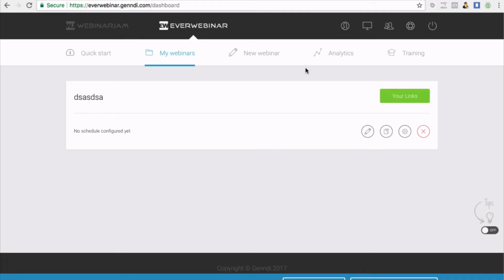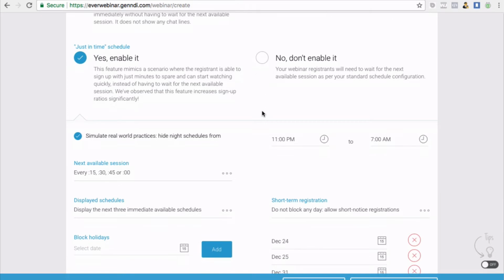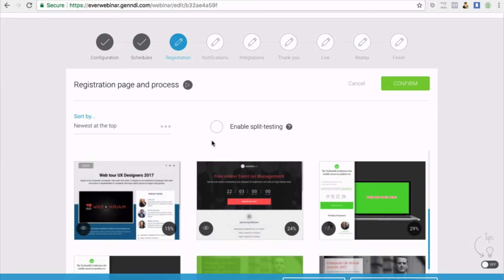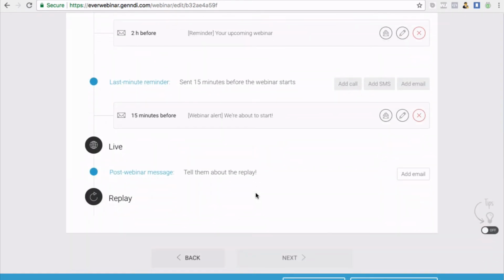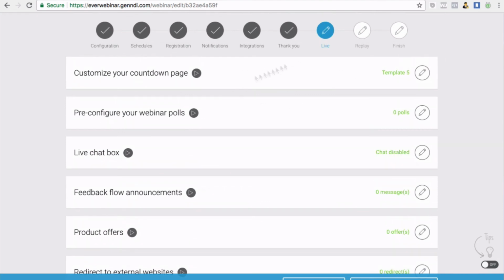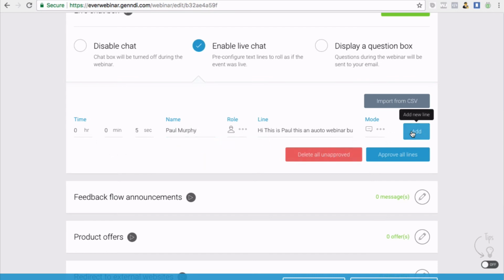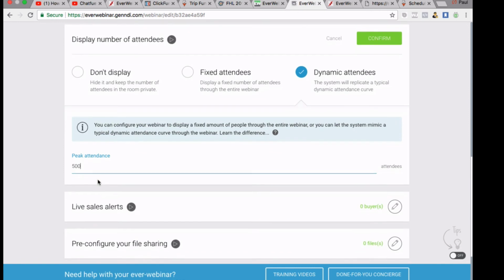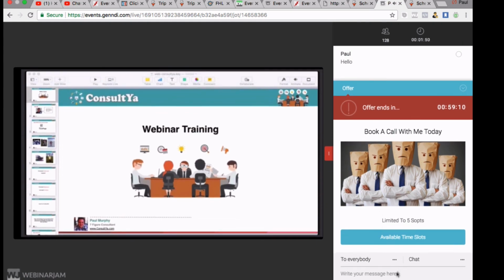EverWebinar Demo (A-Z Tutorial & Honest Review)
Ever Webinar Demo, Honest Review and A-Z Tutorial on how to use Ever Webinar.

WebinarJam Review
WebinarJam Reviews
EverWebinar Reviews
EverWebinar Discount Affiliate Marketing On YouTube For Beginners How to Rank Videos on the First Page of Google in Minutes One Funnel Away Challenge Bonus One Funnel Away Challenge Review One Funnel Away Results One Funnel Away Affiliate WebinarJam & EverWebinar Review 2020 + Demo ONE FUNNEL AWAY CHALLENGE UNBOXING, REVIEW, & BONUSES One Funnel Away 30 Day Challenge WebinarJam Pricing WebinarJam 4.0 & EverWebinar 4.0 Launch Price $499 Traffic Secrets Book Launch Bonuses & PRIZE DRAW Worth $5698 How To Sell Your Online Course With The FREE GrooveSell Shopping Cart
Groovesell FREE Lifetime Access (No Up-sells) How To Make Money On YouTube Without Ads (Zero Up Front Costs)
How To Rank YouTube Videos On The First Page Of Google (Free Ads) GrooveFunnels A Z Live Demo Walkthrough With Mike Filsaime My name is Paul Murphy, I've been Making money on YouTube without making videos in the way that I teach for 5 years.  I have you covered for some incredible business ideas right here on this channel.

The information on this YouTube Channel and the resources available are for educational and informational purposes only.​ GrooveFunnels Review 2021